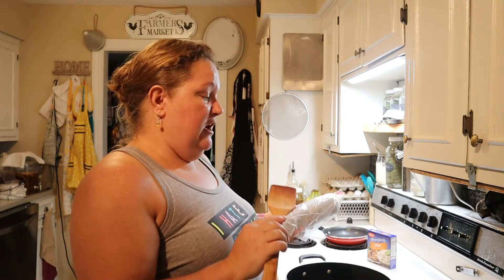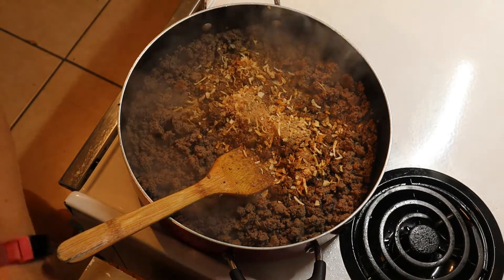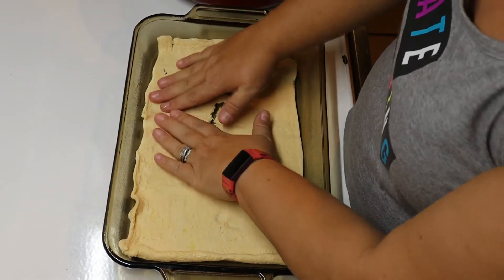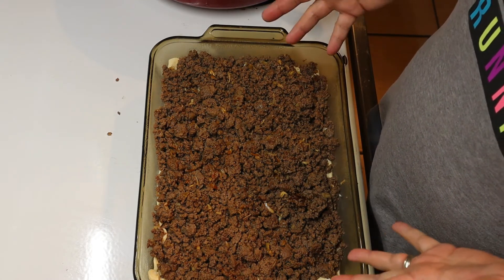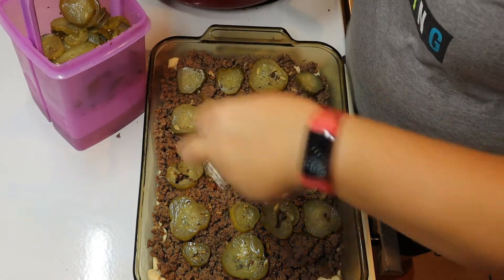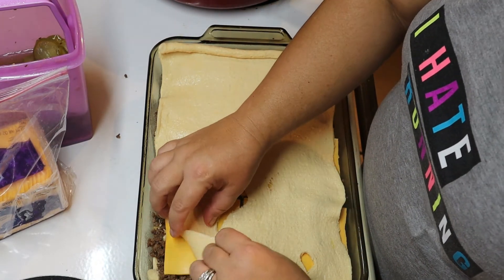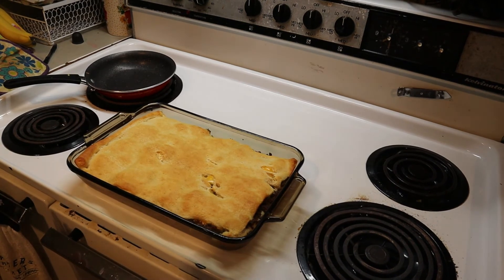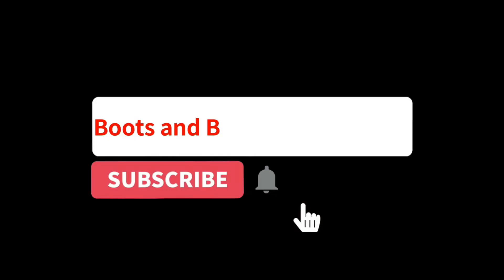Subscriber Saturday.......KRYSTAL BURGER CASSEROLE by CARLA!!!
Recipe:
2 rolls of either crescent rolls or sheets
1-2 lbs of ground meat of your choice
1 package of onion soup mix, dry
8-9 slices of cheese or about 2 cups of shredded cheese
Dill pickles
mustard, ketchup, etc condiments of your choice

Preheat to 350*
Brown meat, drain if needed.
Add dry onion soup mix, mix well.
Layer on bottom to top: crescent roll, meat mixture, dill pickles, condiments, cheese, crescent roll
Bake for about 10-12 mins